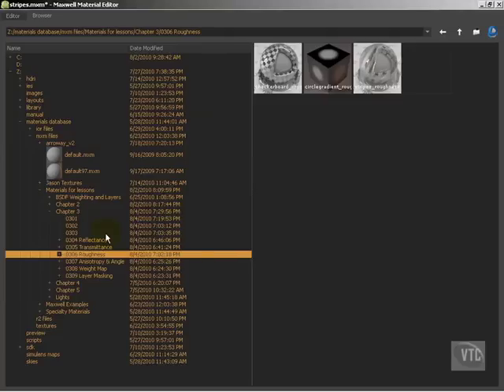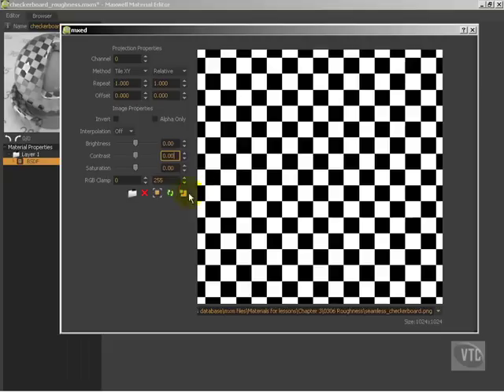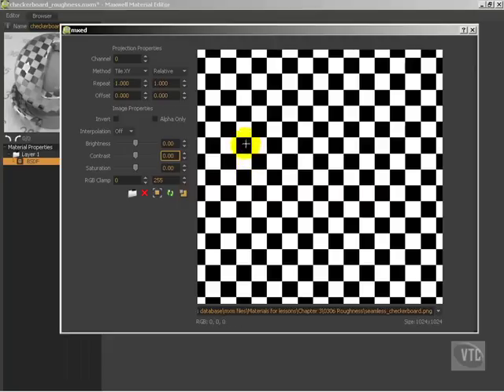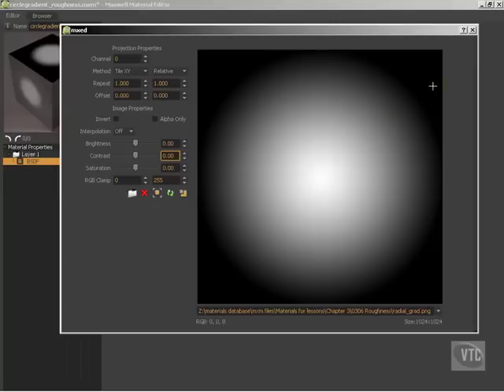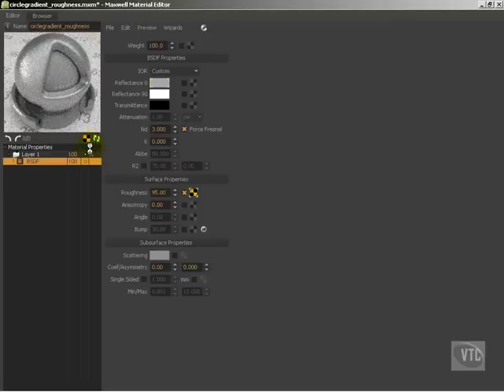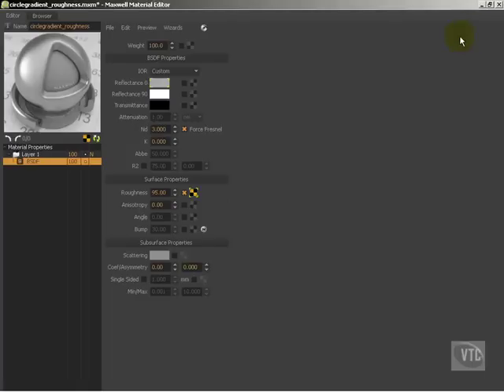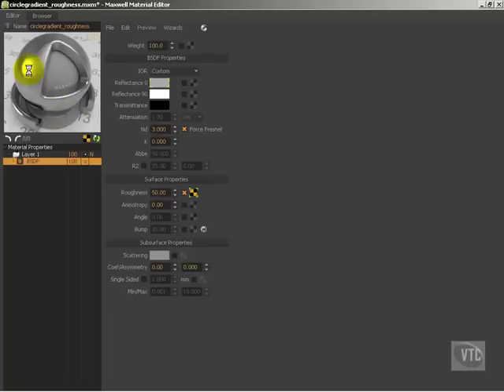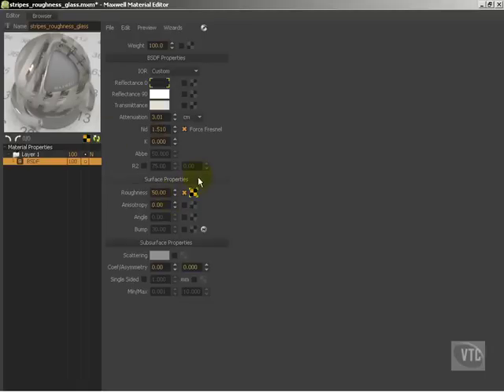Maxwell Render Materials Mapping 6: Roughness Map